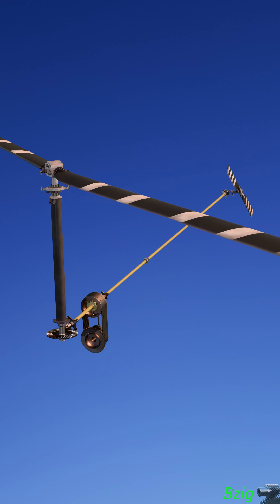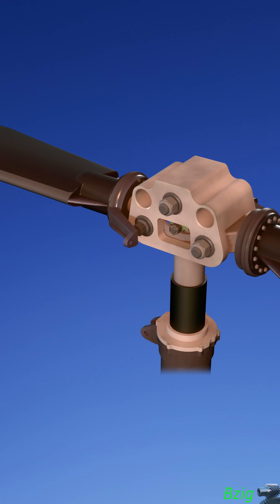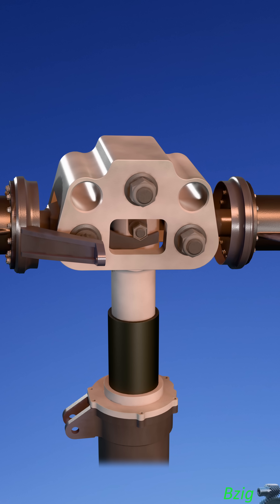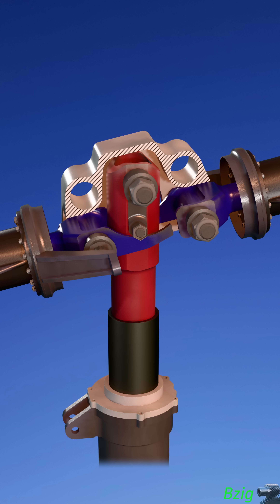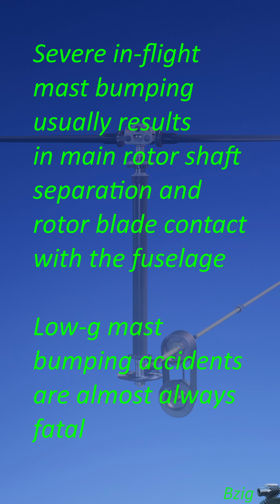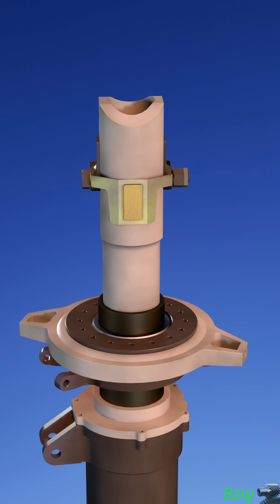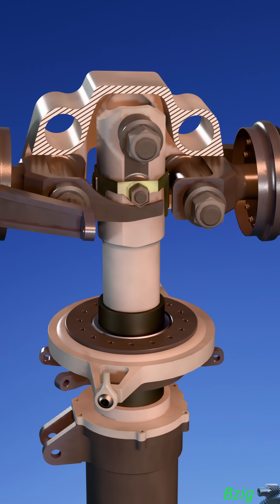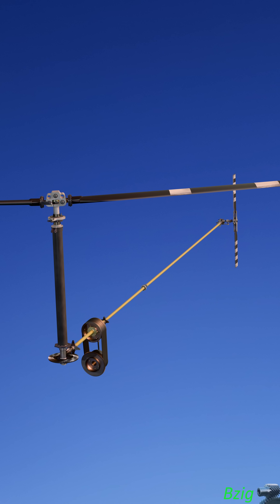Helicopter Mast Bumping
This is a short video to describe the mechanics of helicopter mast bumping.  Mast bumping is a hazardous condition that can occur in helicopters with teetering rotors if the helicopter is flown out of the envelope.

A separate, follow-on, video will describe the maneuvering conditions that can lead to this hazardous event.